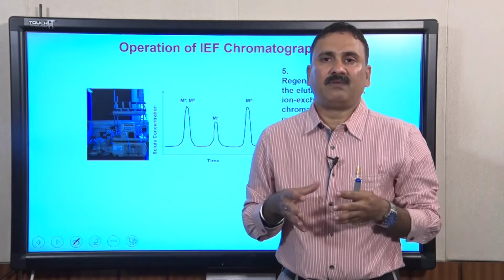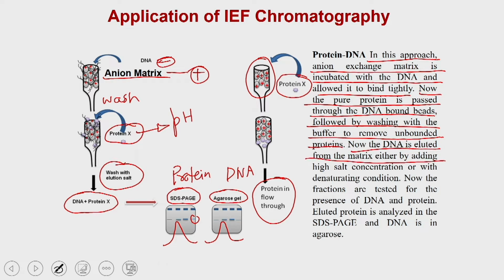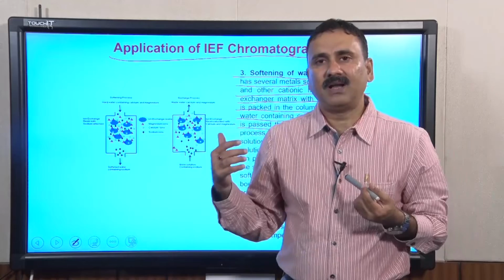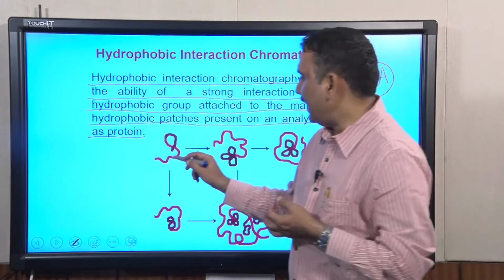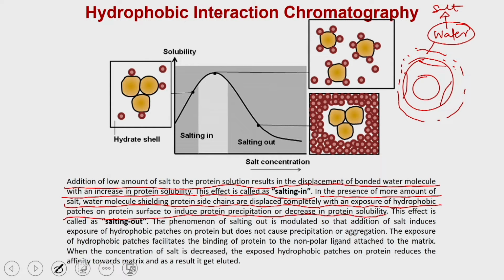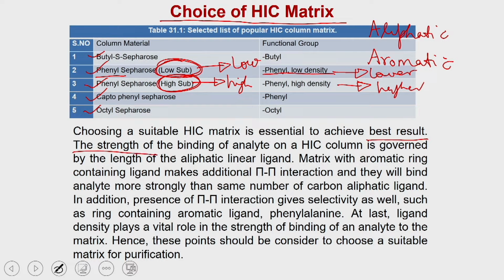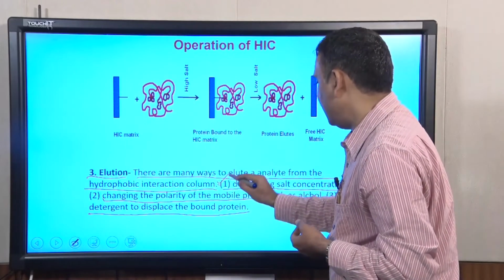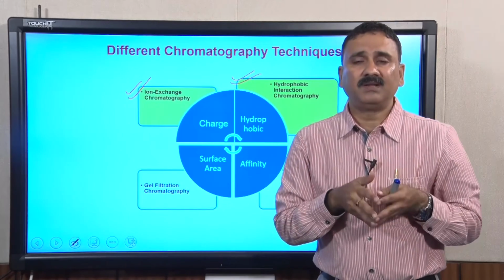Lec 24: Hydrophobic Interaction chromatography